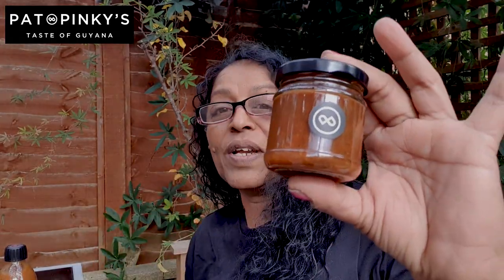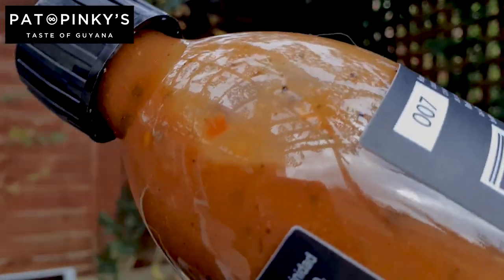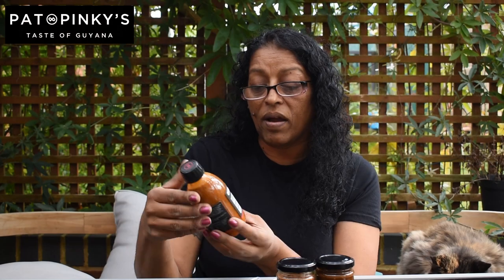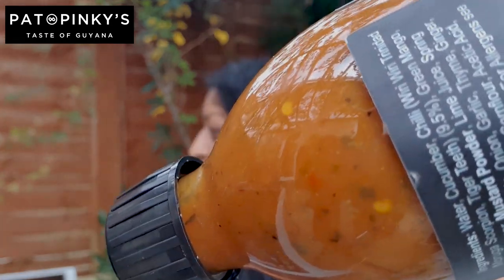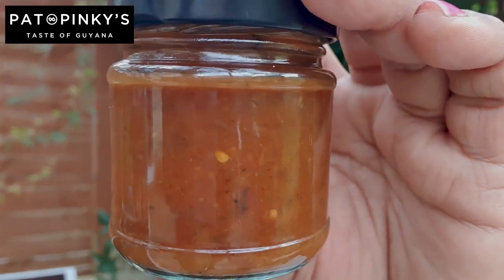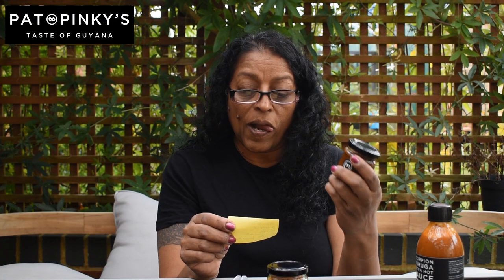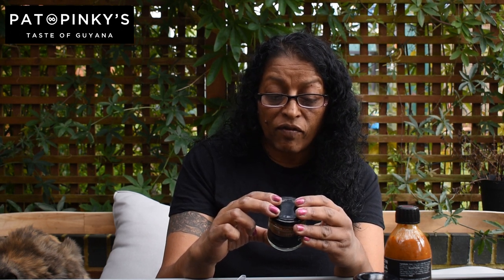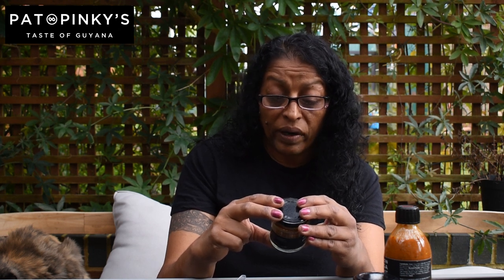Chillin' With Chilli Sid | Pat and Pinkys - Scorpion Moruga Hot Sauce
Welcome back to another episode of Chillin' With Chilli Sid! This time I try three different products from the amazing Pat & Pinky's who use the Wiri Wiri chilli from Guyana!